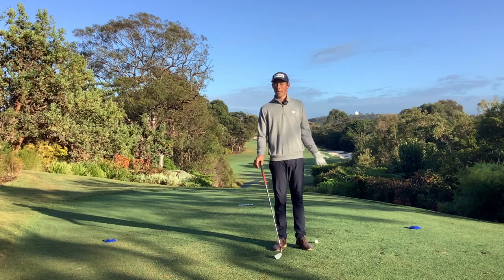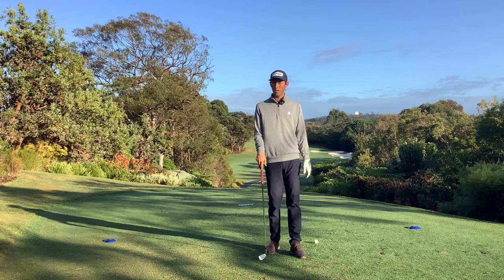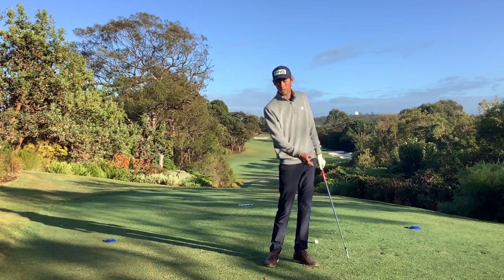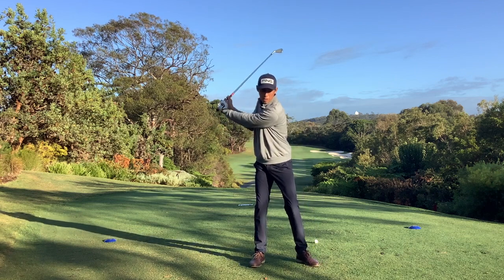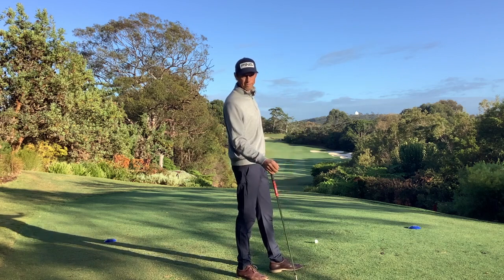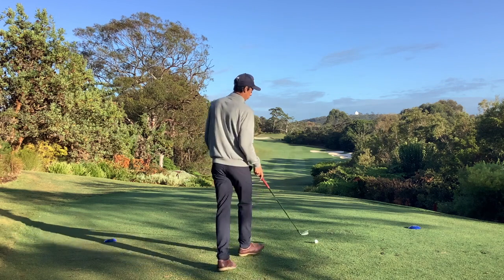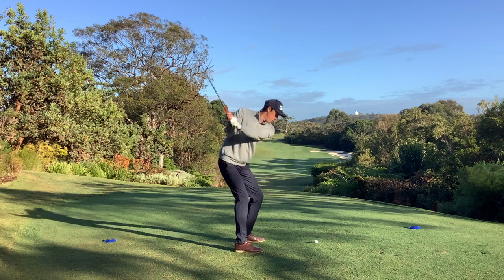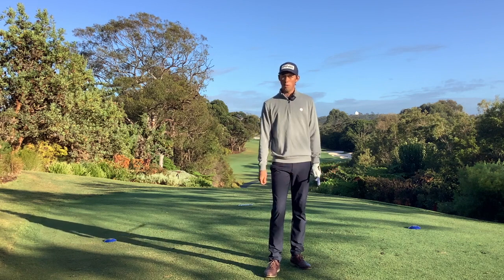Coaches Corner - 1st tee nerves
Dean Meagher walks you through how to give yourself the best chance to start with a good opening tee shot.